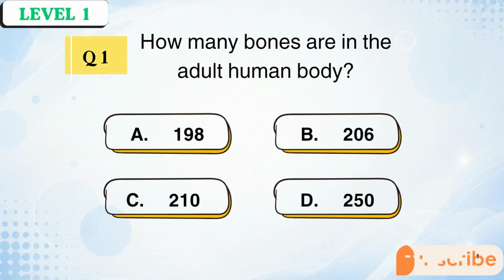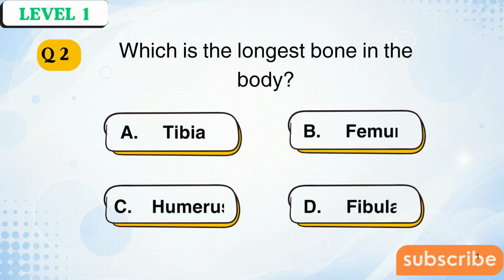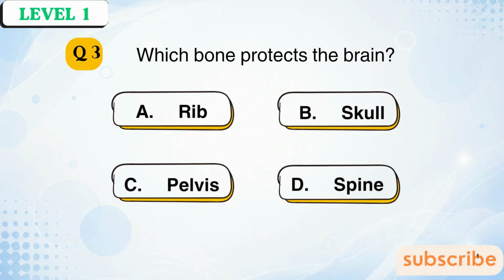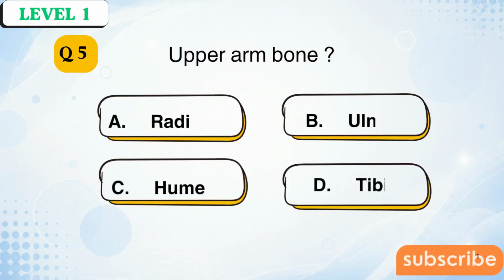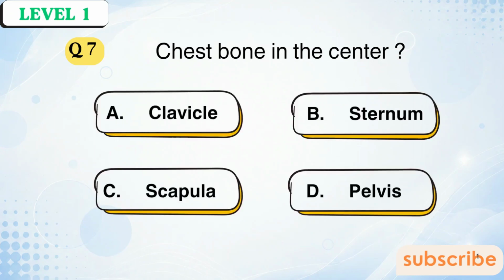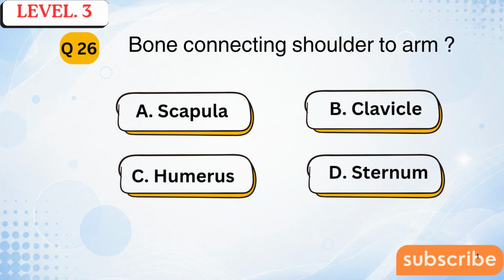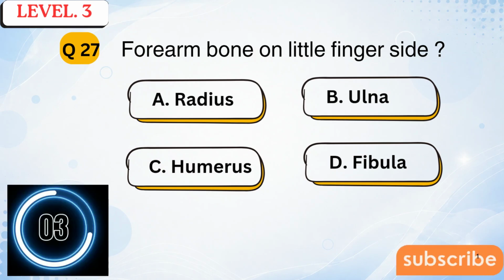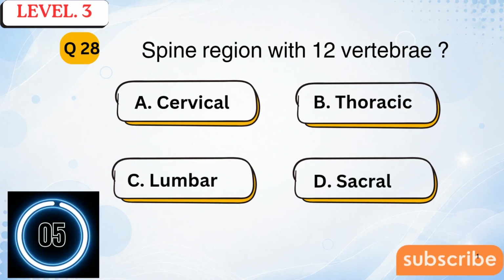Bones Quiz 🦴 | Easy → Medium → Hard | Can You Reach Level 3?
Test your knowledge of the human skeleton with this Bones Quiz 🦴

This video has 3 levels:
Easy → Medium → Hard

Only a few people can reach the final level.
You get 5 seconds for each question.

How many can you answer correctly?
Comment your score and the highest level you reached 👇

Perfect for:

Students
Medical aspirants
Biology lovers
Quiz enthusiasts